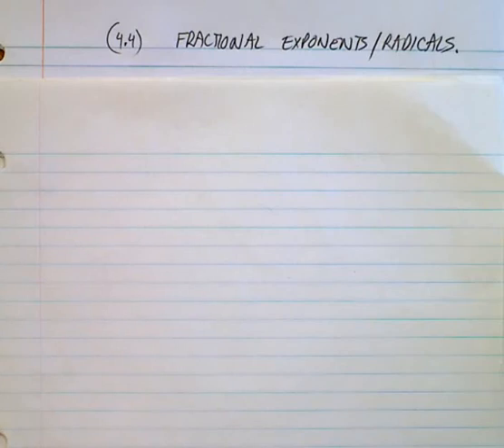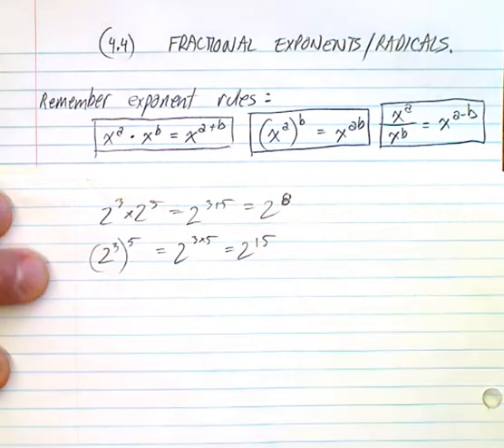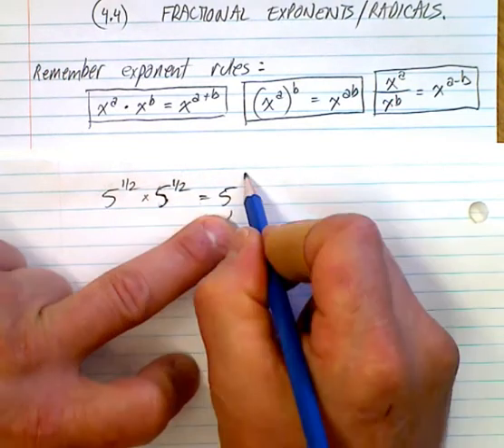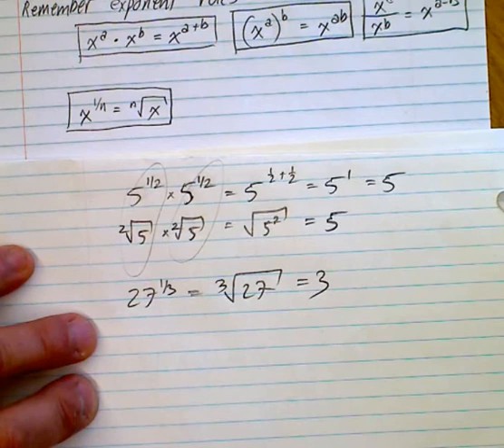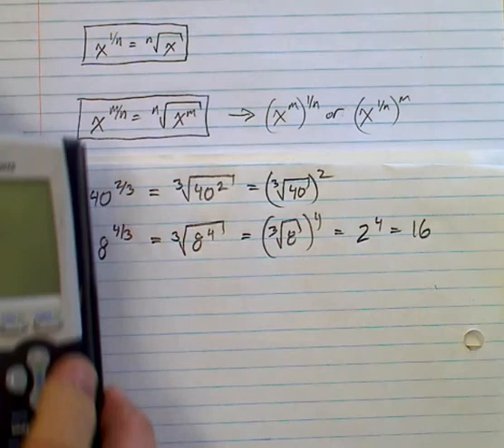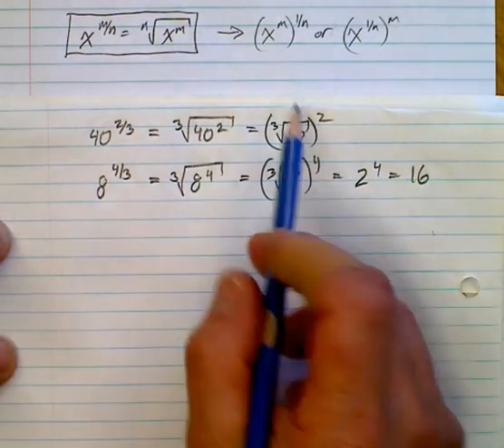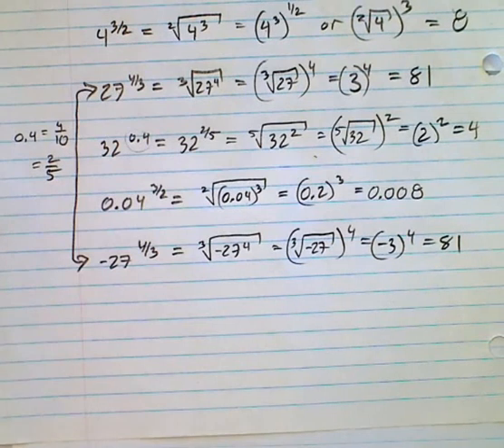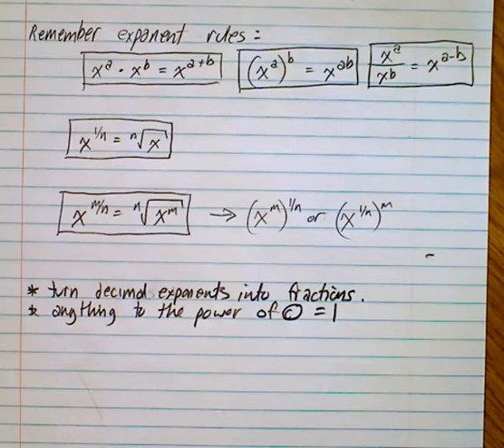(4.4) Fractional Exponents and Radicals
A brief review of the exponent laws.  Converting from fractional exponents to radicals.  Decimal exponents.